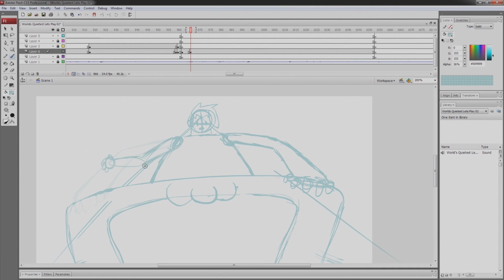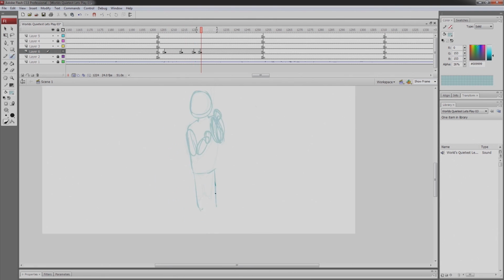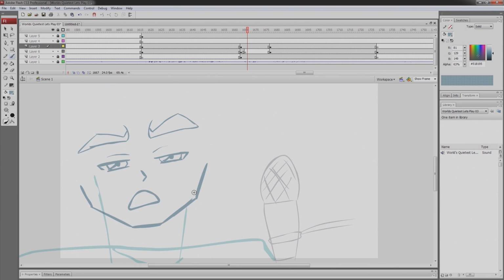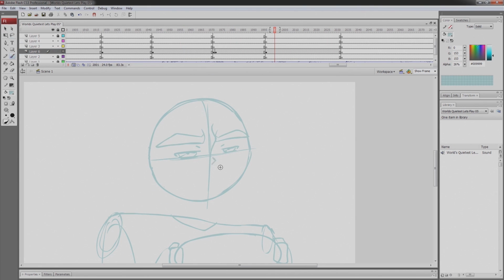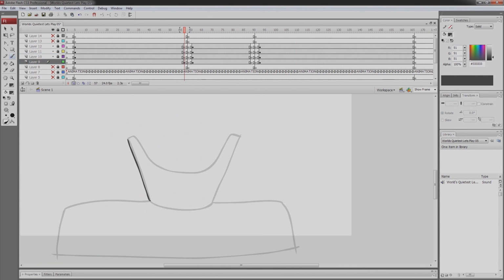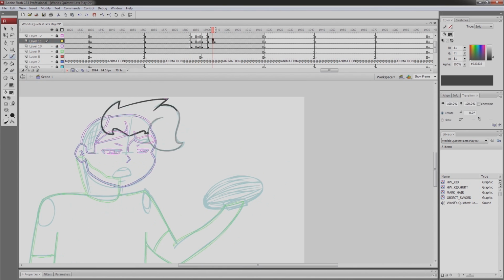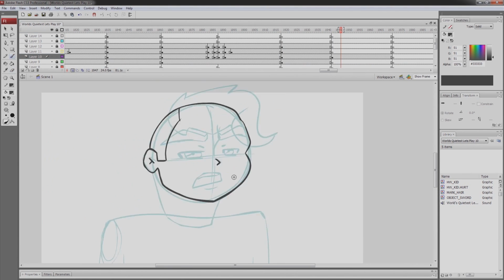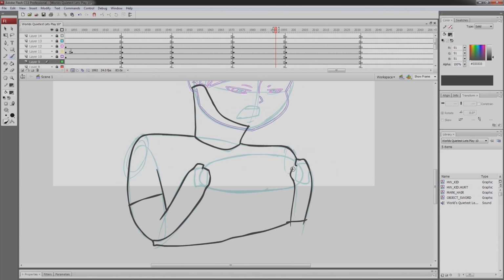Making Of - *Markiplier Animated - Mark's Odd Medical Condition*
Hello Everyone :D

Welcome to another Making Of.
I haven't done one of this in a while.

This time I tried something different, hope you guys like it.

►Final Result
Markiplier Animated | MARK'S ODD MEDICAL CONDITION

I really hope you guys enjoy it

►►►►►►LINKS►►►►►►